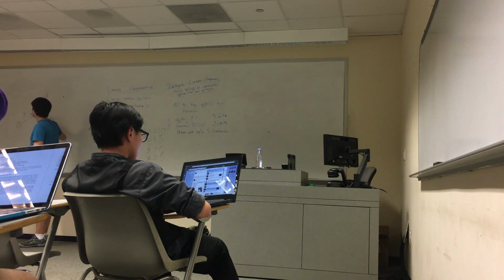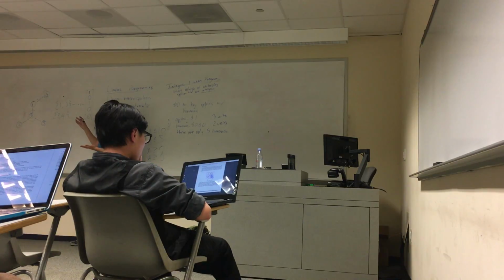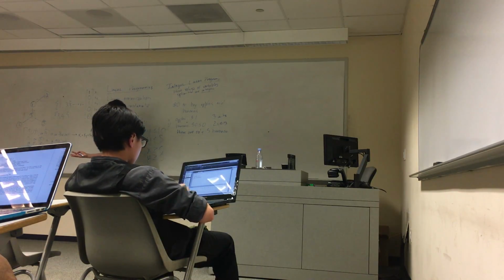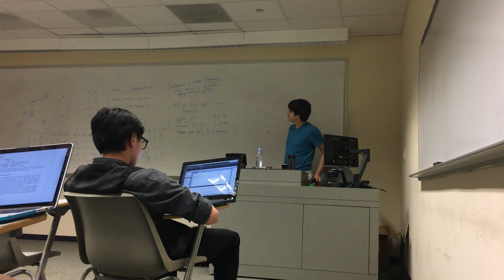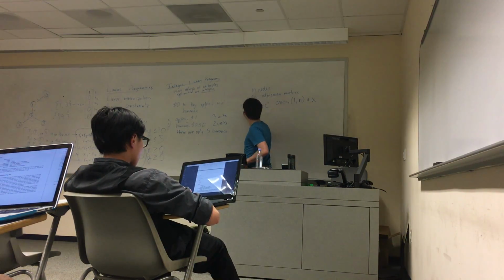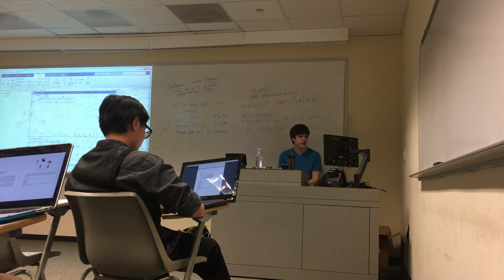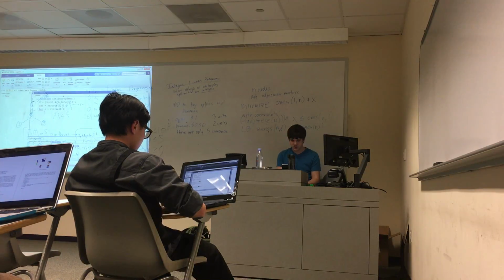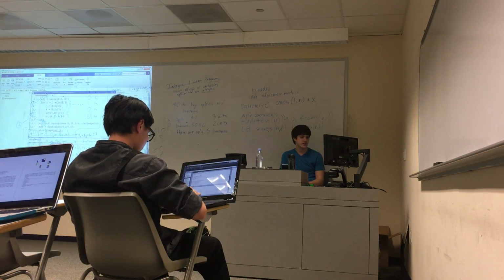RLA Session 9 March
RLA Session over integer linear programming.